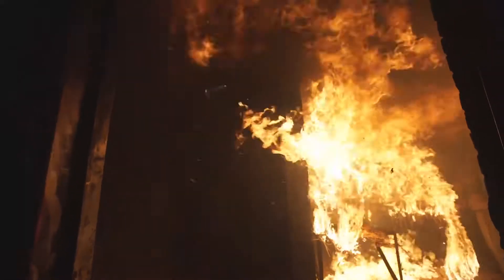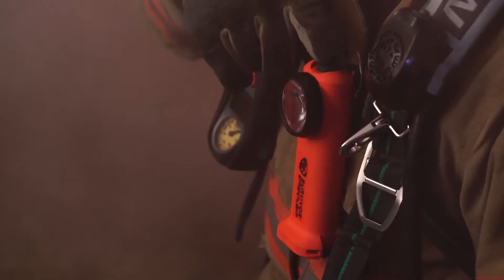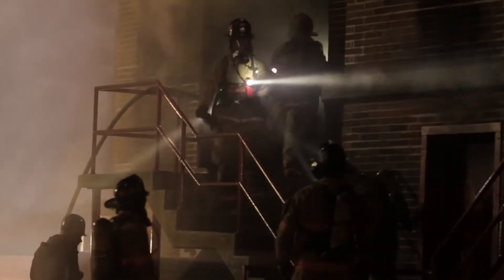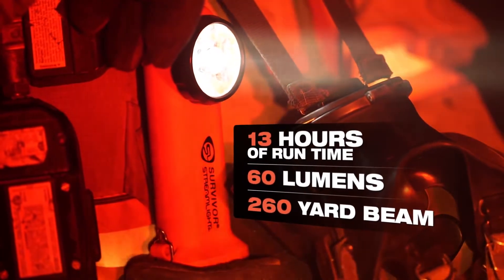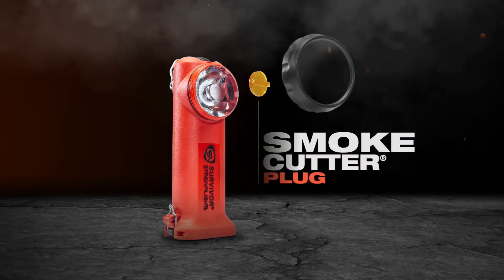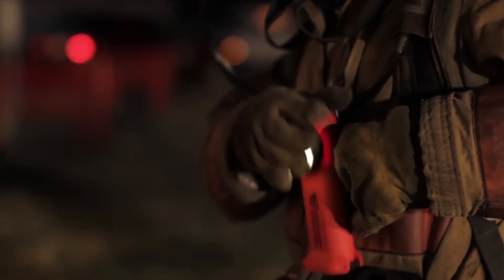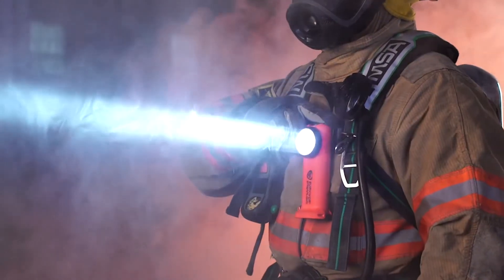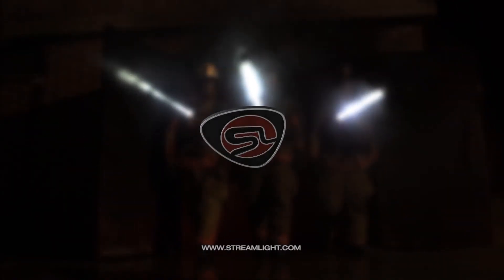CBHS STREAMLIGHT INDUSTRIE - Lampe torche rechargeable SURVIVOR LED ATEX ZONE 0 - REF 90562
LAMPE TORCHE STREAMLIGHT SURVIVOR RECHARGEABLE "ANGLE DROIT / POMPIER", ORANGE, ATEX ZONE 0. La SURVIVOR dispose d’un réflecteur court, pour une meilleure ergonomie lors de son utilisation et d'une pince d'attache robuste pour être clipsée au vêtement de face pour les intervention des pompiers.
Elle dispose d'une LED blanche haute qualité technologie C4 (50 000 h d'utilisation) et quatre modes d'éclairage:
Eclairage haute intensité (High) longue portée super lumineux qui transperce la fumée : 175 lumens / 41000 candelas, faisceau portant à 405 m, autonomie 3,5 heures.
Eclairage basse intensité (Low) pour une lumière vive et plus de temps d'exécution : 60 lumens / 14000 candelas, faisceau portant à 237 m, autonomie 10 heures.
Eclairage flash pour la signalisation : autonomie 5 heures.
Eclairage Moonlight faible intensité (éclairage de survie) : autonomie 15 jours.
Intensité régulée par un système électronique optimisé.
Batterie lithium-ion industrielle rechargeable pouvant être rechargée jusqu'à 1500 fois.
Interrupteur à bouton-poussoir en caoutchouc soudé par ultrasons extrêmement résistant permettant une utilisation aisée, même avec des gants épais.
Corps de lampe torche en résine polymère durable, non-conducteur, résistant à la corrosion, texture antidérapante pour une bonne prise en main.
Optique incassable en polycarbonate avec traitement anti-rayures (livrée avec 2 lentilles interchangeables : lentille noire réduisant l’éclairage périphérique pour un faisceau plus concentré. Lentille ambrée réduisant l’éblouissement et donc la fatigue de l’oeil).
Etanchéité conforme IP66 (water resistant), résistance aux chocs testée avec une chute de 2 m.
Solide pince à ressort pour se clipser sur les tenues d'intervention au feu. Anneau en D pour la suspension.
Dimensions : 17,92 x 7,24 x 7,29 cm. Poids : 388 g.
Fourni avec un cordon allume cigare véhicule 12V DC, un chargeur secteur rack 230V AC / 12V DC, un bloc pour utilisation avec piles et un bloc batterie Lithium-ion.
Conformité norme Atex II 1G Ex ia op is IIB T3/T4 Ga; II 2G Ex ia op is IIC T3/T4 Gb; FTZU 15 ATEX 0046X; IEC Ex FTZU 15.0029X